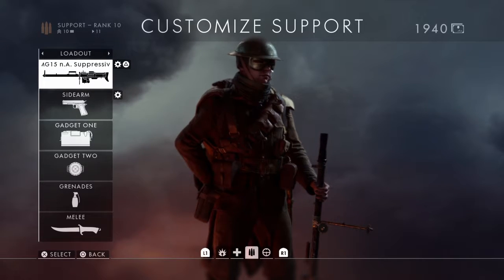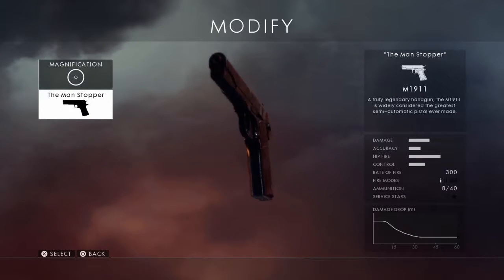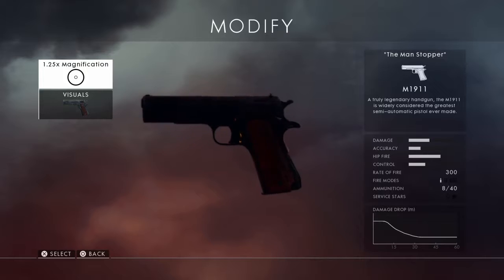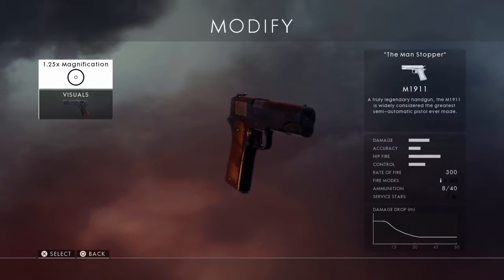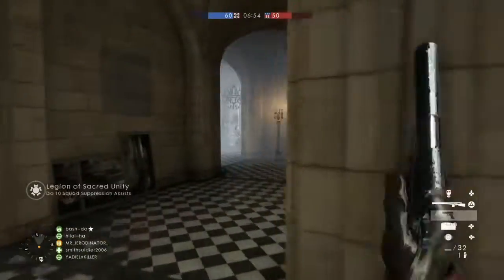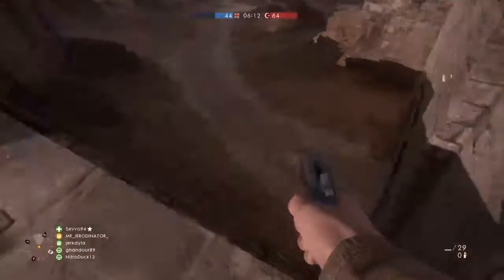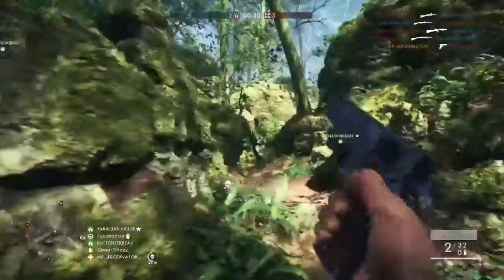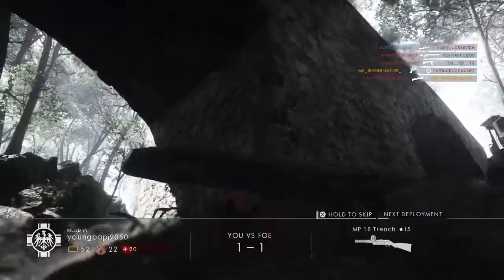Bf1 1911 review